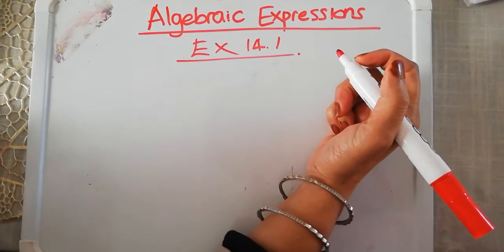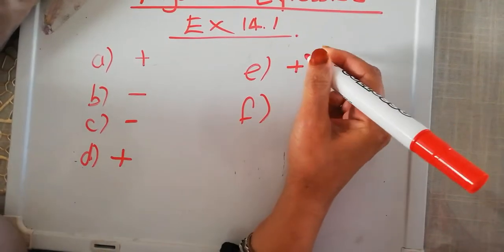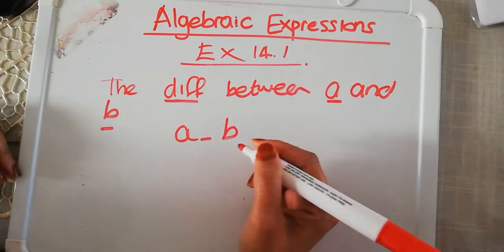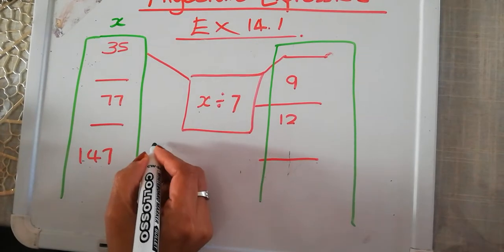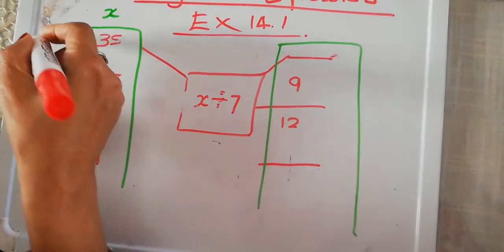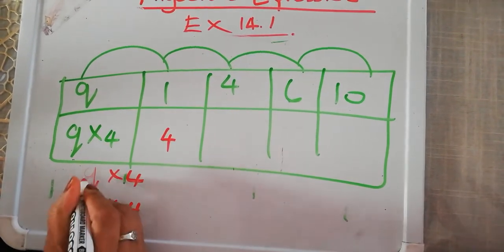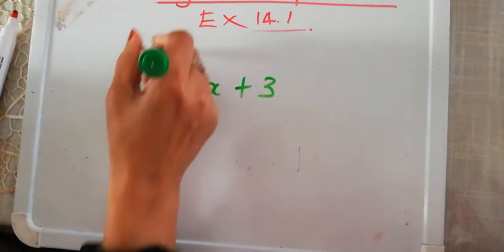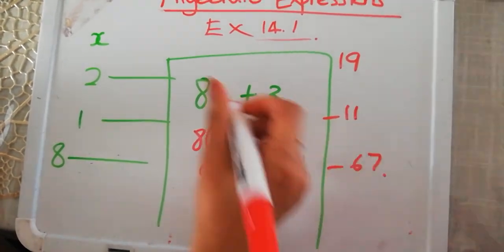Grade 7: Algebraic expressions